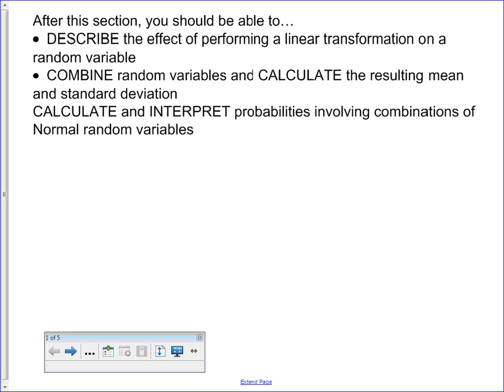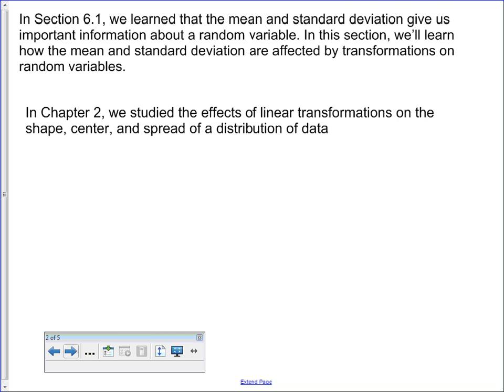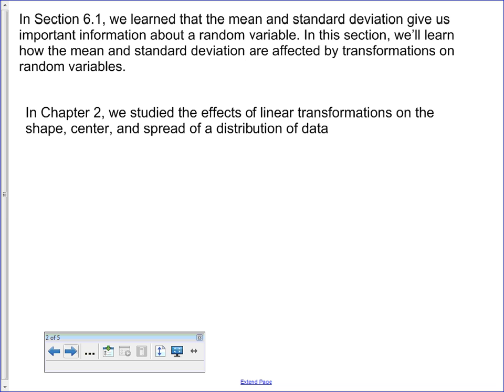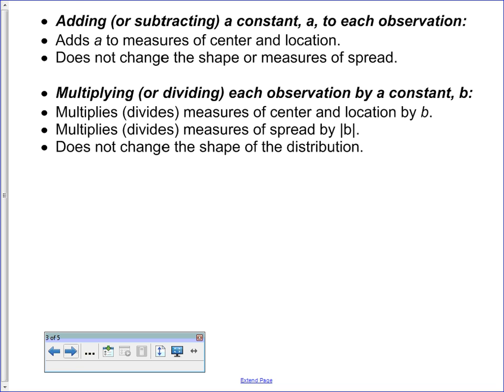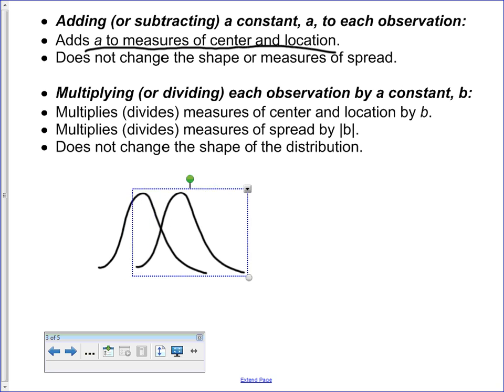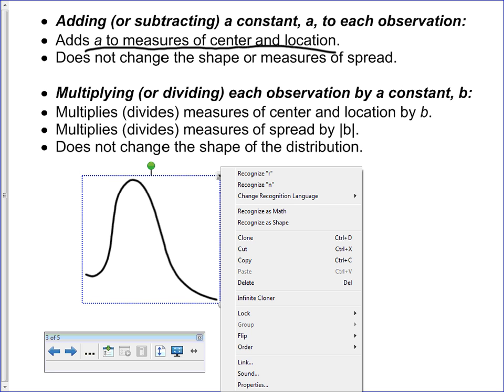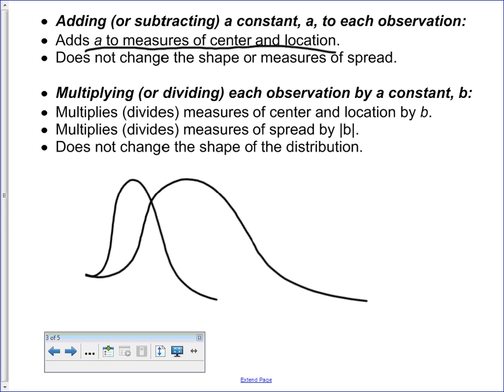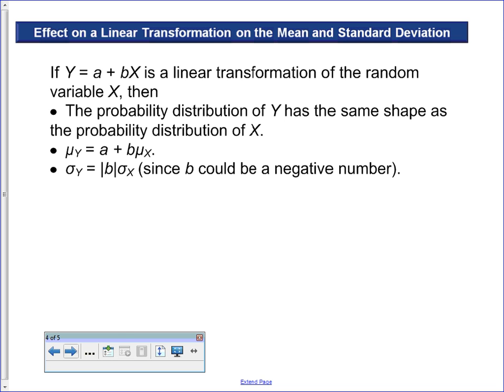Video 1 Linear Transformations of Random Variables